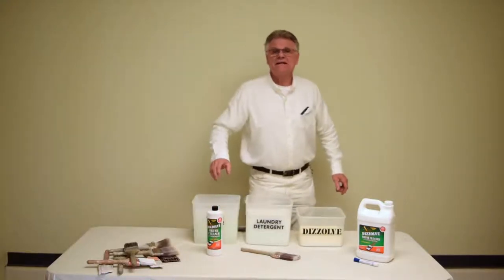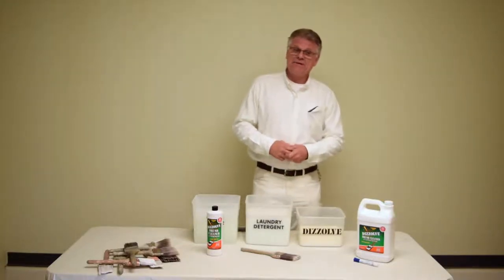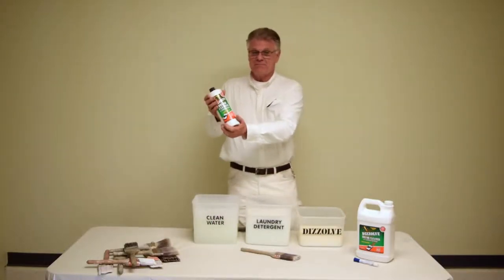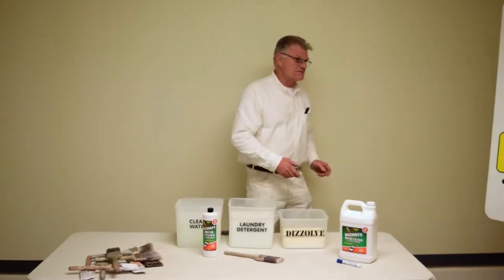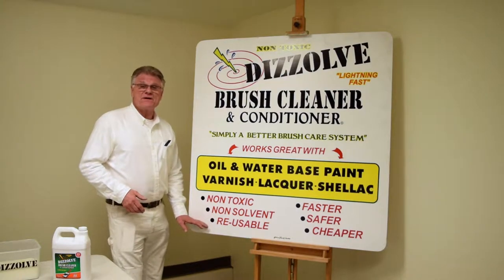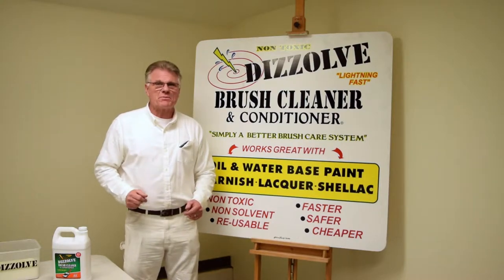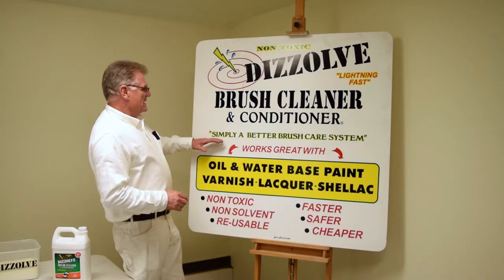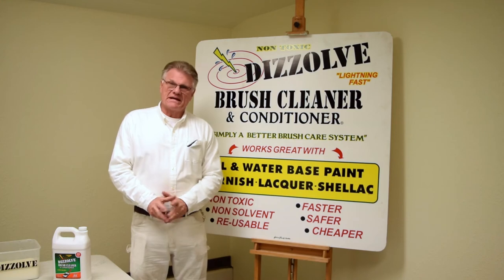Dizzolve Brush Cleaner & Conditioner Overview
Dizzolve Brush Cleaner & Condtioner is a lightning fast, revolutionary, paint thinner replacement for cleaning paint brushes for commercial, residential, or fine art painters. Safe for skin and inhalation. No fumes. Non-flammable. Environmentally friendly.